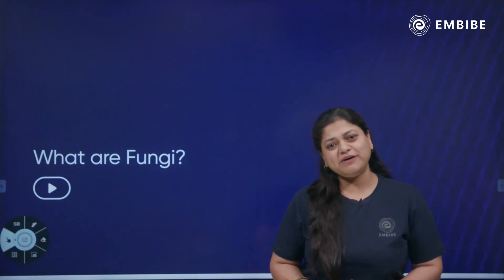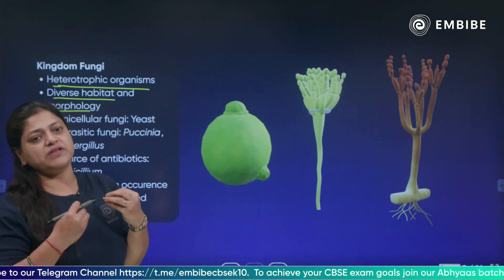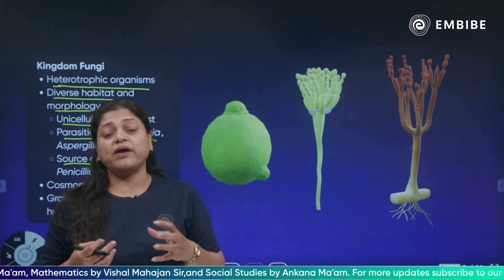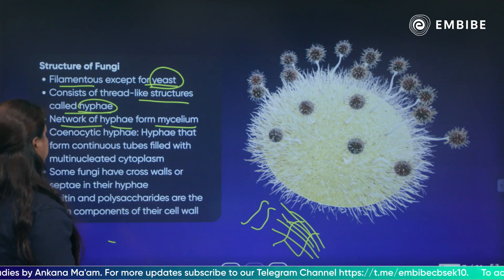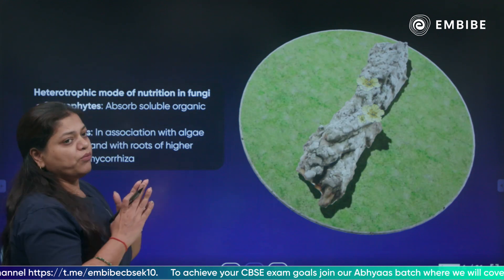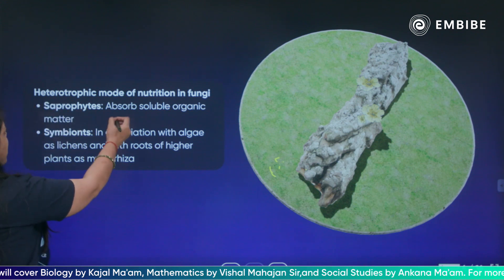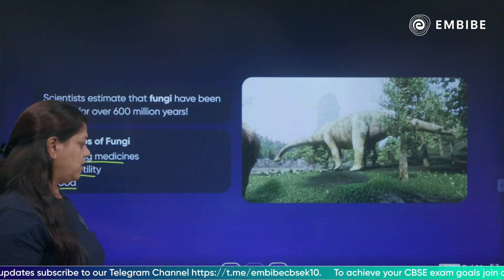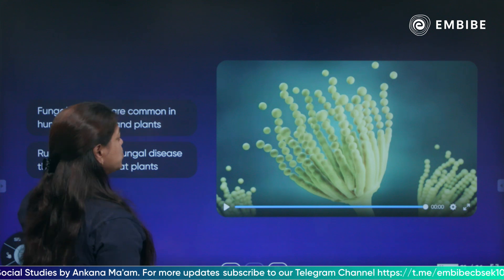What are Fungi? | Class 9 Biology | Preeti SIngh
This session will help you to level up your preparation for Class 6-8 to achieve good marks in Class 6th,7th &8th Preparation.

One Subscription - Unlimited Access

With Embibe You will get:
Personalised Achieve Journeys
Adaptive Practice
Create Your Own Test
Instant Doubt Resolution
World-class 3D Videos
📚 EMBIBE Free Books
Virtual Experiments
So Unlock your Dreams with Cutting Edge AI Technology powered Comprehensive Course

Ace All Subjects of Class 6-8 Through LIVE Classes & Notes

Ace the Class 6th,7th & 8th with Embibe: Achieve CBSE Class 6-8. Get all updates on Boards Exam Pattern, Syllabus and Preparation Strategies to enhance your performance in the Class 11th & 12th Exams. Embibe: Achieve CBSE Class 6-8 is the most powerful education platform ever invented for Class 6-8 Exams.

1. Daily Live Classes
2. 372+ exams covered, the largest collection on any single app
3. 50,000+ authentic learning videos
4. 1.6 Million questions with hints & solutions
5. 1,400 courses & popular books
6. Unlimited mock tests & personalized test reports

We're thrilled to have you join us on this educational journey!

Embibe is a revolutionary platform that provides top-notch educational content, meticulously tailored to fit every prescribed school & test prep curriculum. Available in multiple languages, our patented Artificial Intelligence technology keenly identifies and addresses gaps in learning, behavior, and skills, ensuring your performance always aligns with your full potential.

🏆  We're proud to share that Embibe was awarded the esteemed Google Play Best Of Users' Choice Award 2021,  as ""The Best App For Personal Growth""

Get ready to unlock a world of educational excellence with Embibe!

Keep Embibing